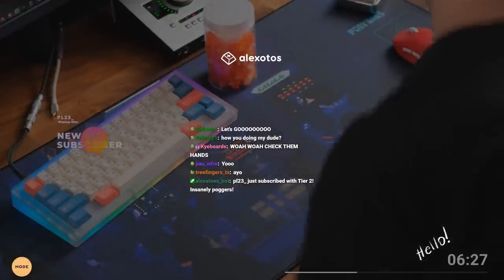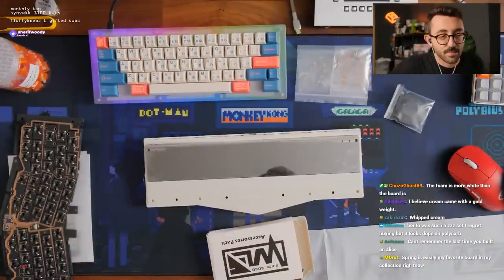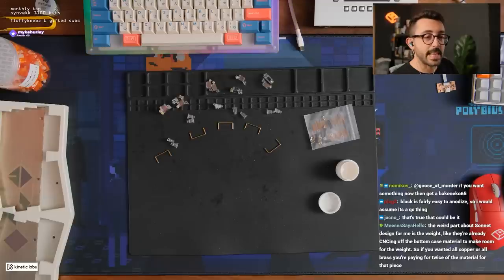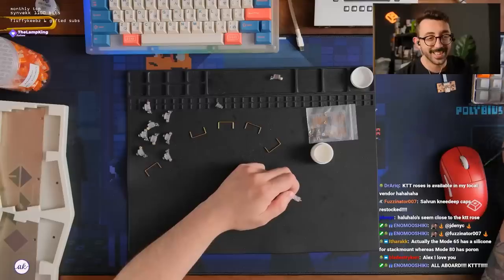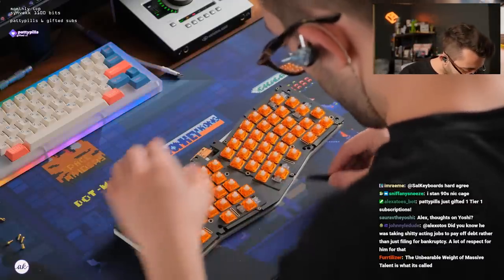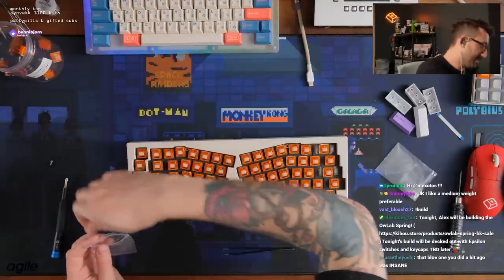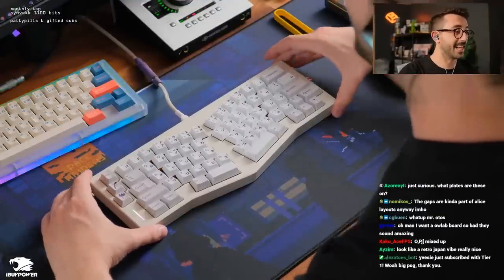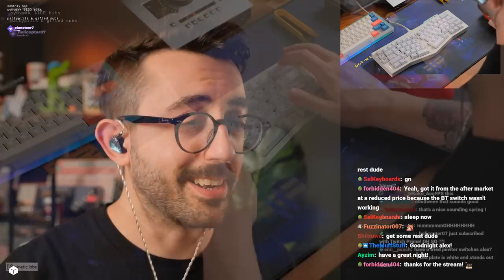OwLabs SPRING Keyboard Build and Breakdown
Client build for a Spring that came out super well and I ended up really loving it!

If you're wondering what gear I use on stream (cameras and build equipment) check out my kit